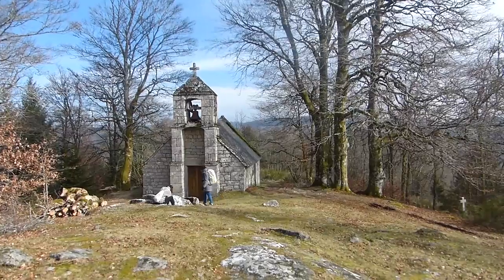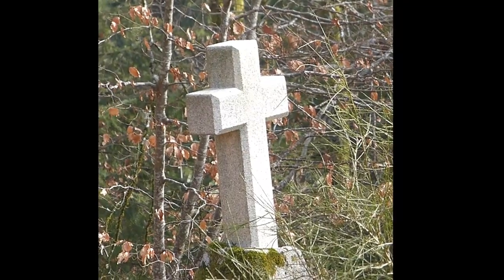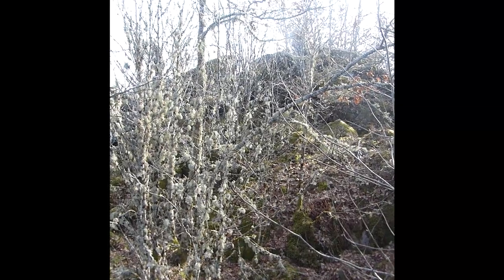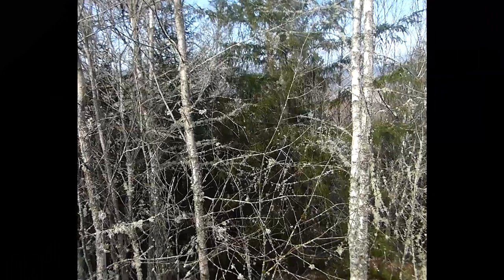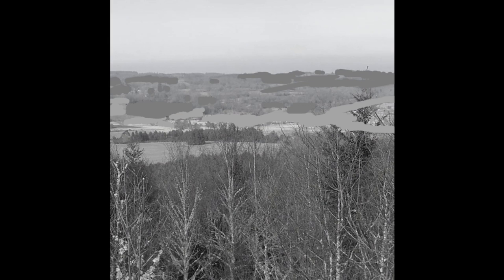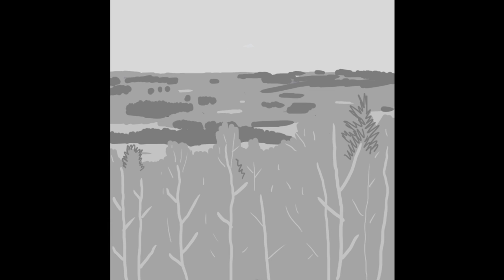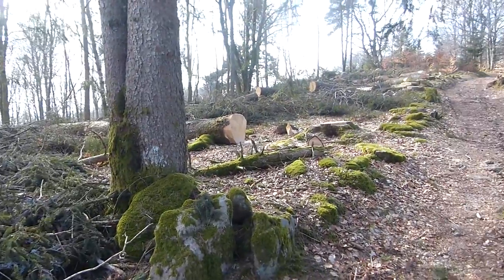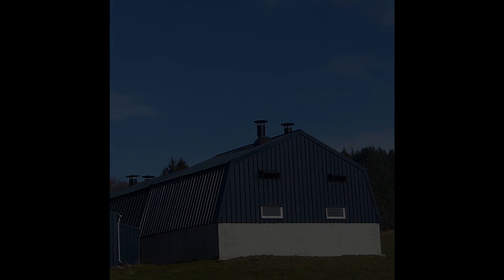2#LaNARRATOUZE - Point HAUT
A la Chapelle du Rat en point HAUT,
il se passe des chOses...